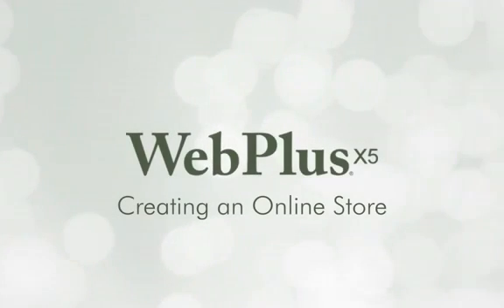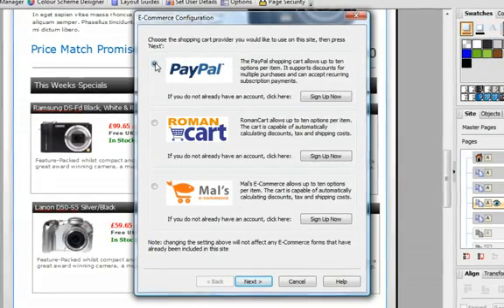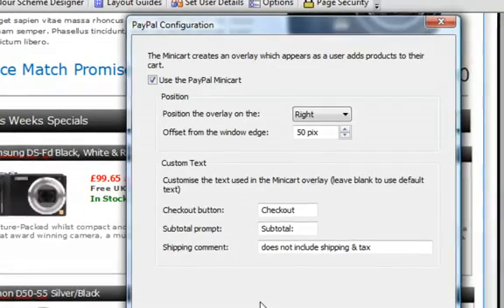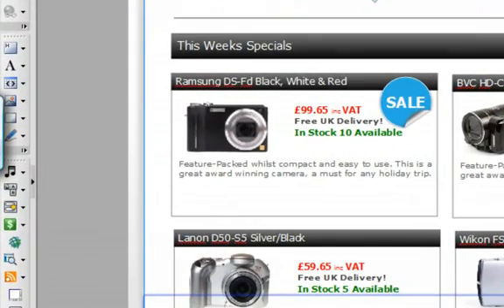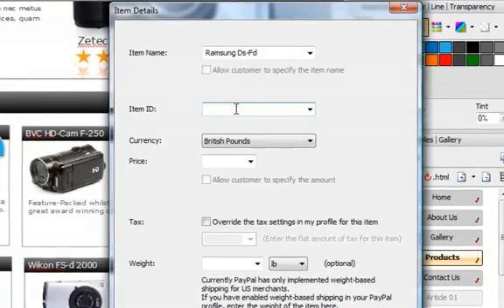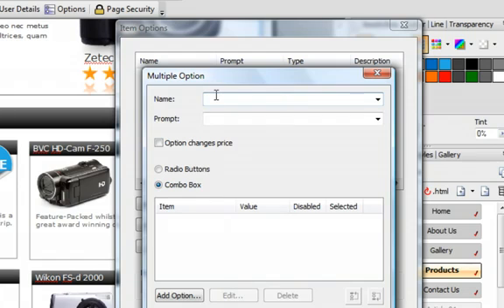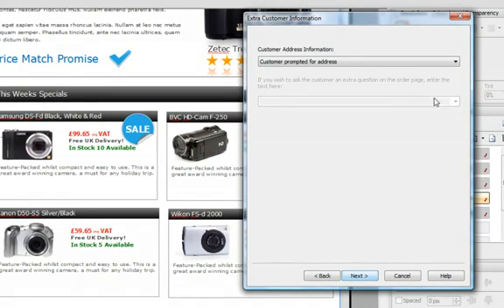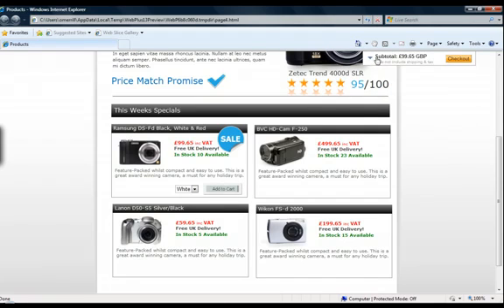Serif WebPlus X5 Tutorial Creating an Online Store - YouTube